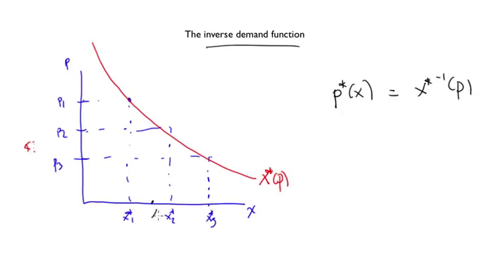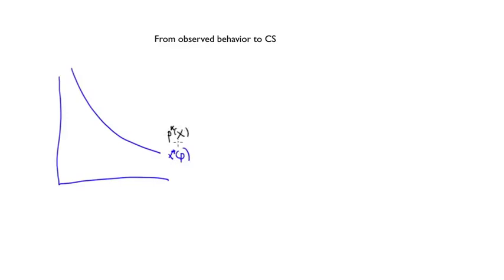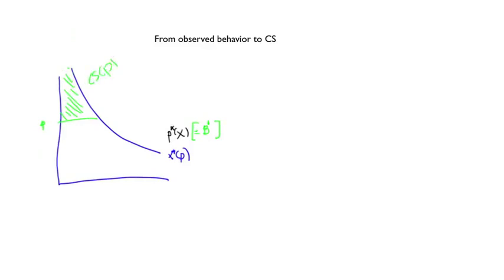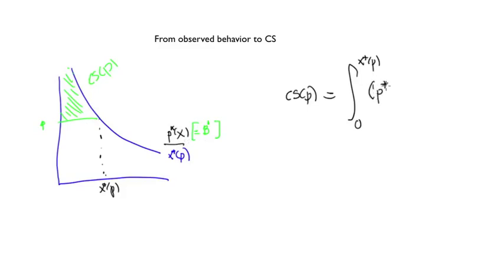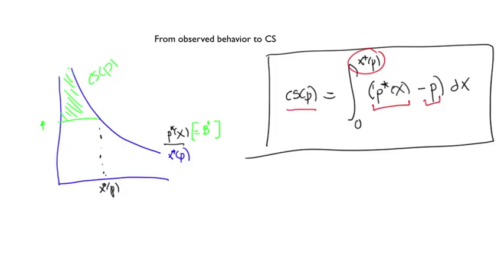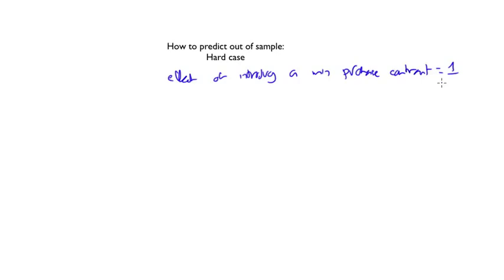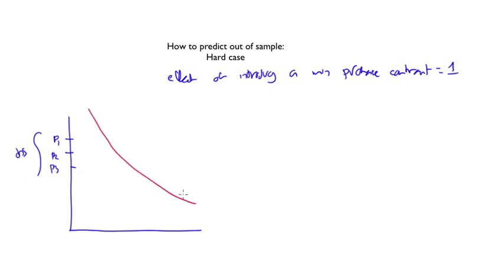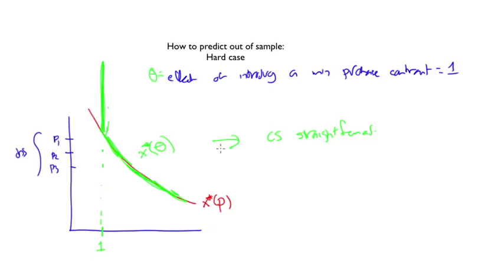17 2 12 How to compute CS using only behavioral data 10 09